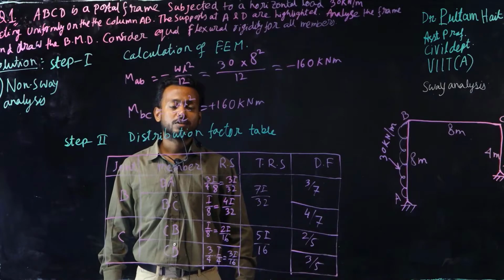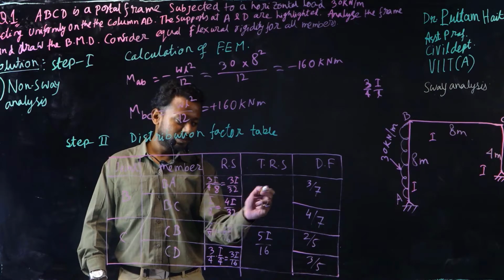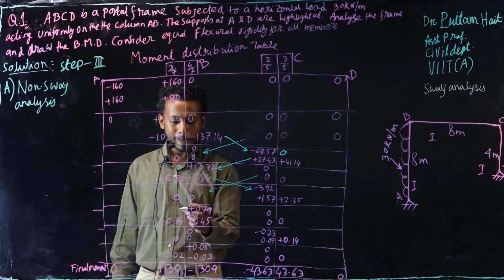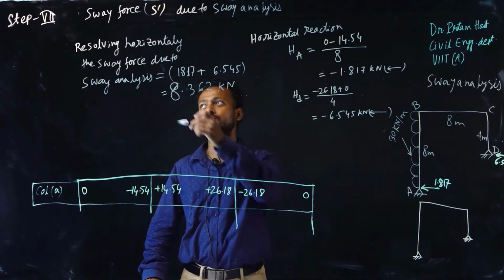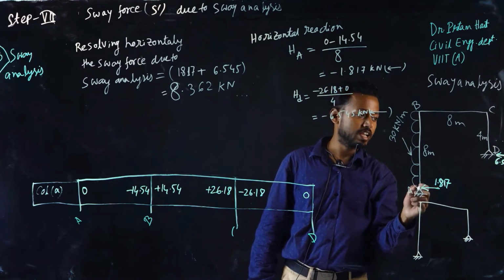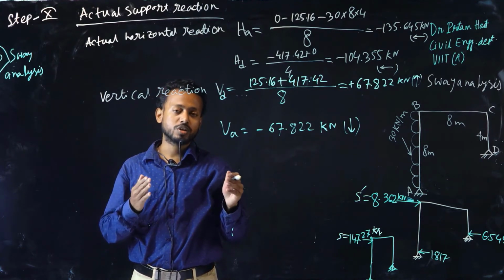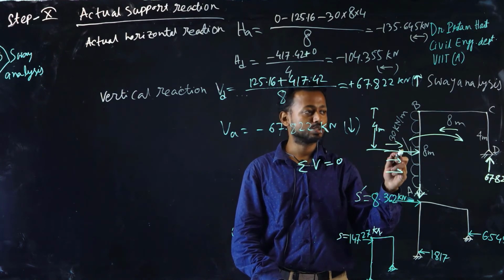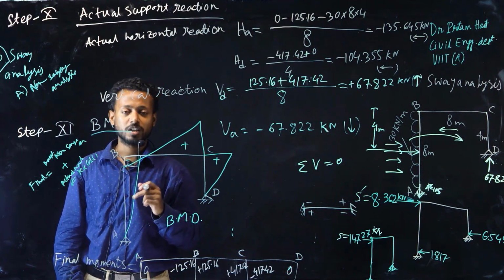Sway and non sway analysis numerical problem Unit IV Part 8